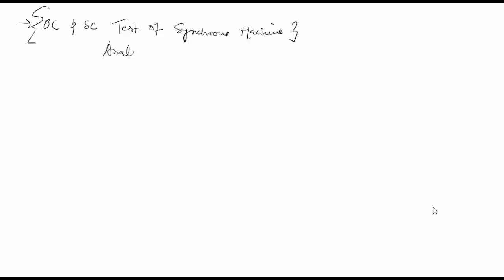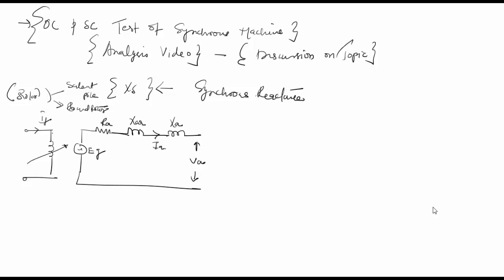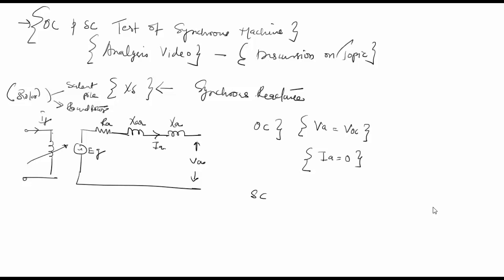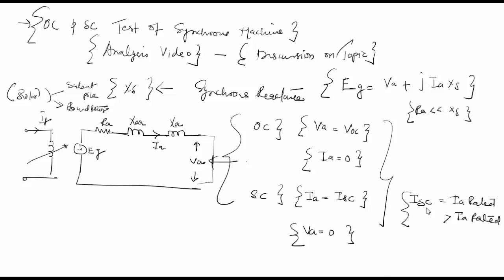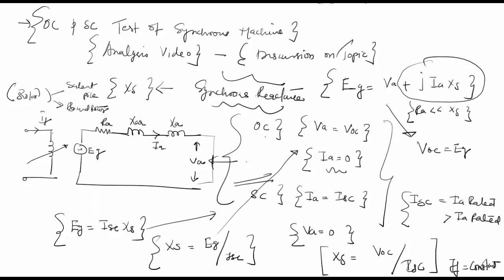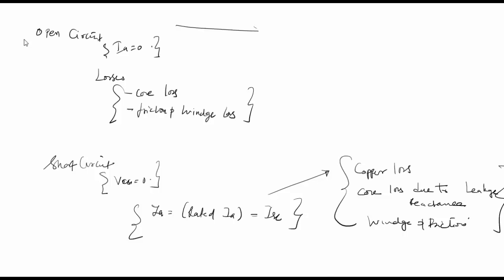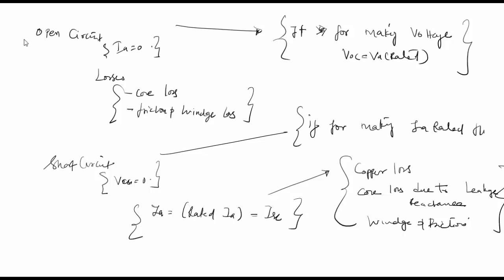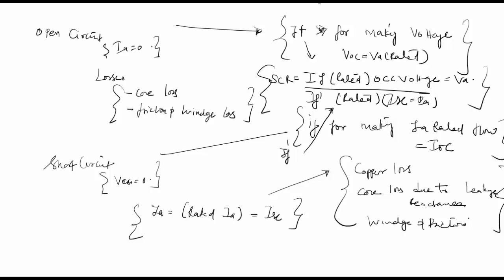Brief Discuss on Short Circuit and Open Circuit Test , Synchronous Reactance , SCR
Short Circuit and Open Circuit Test , Synchronous Reactance , SCR For Synchronous Machine